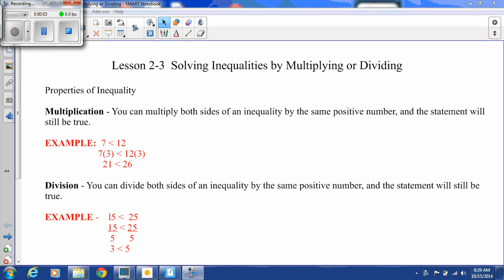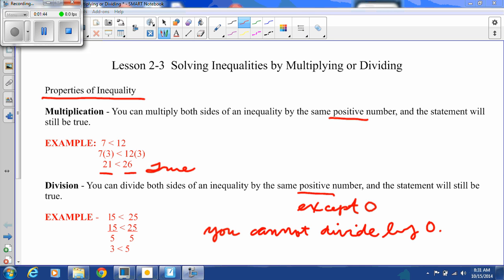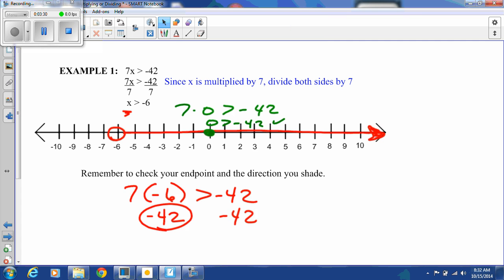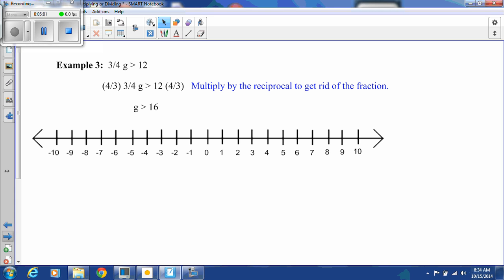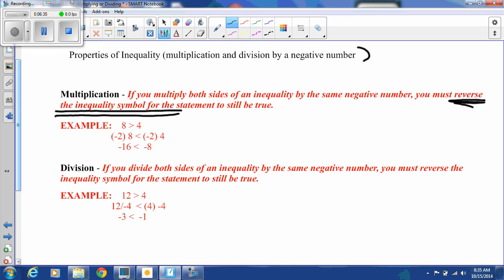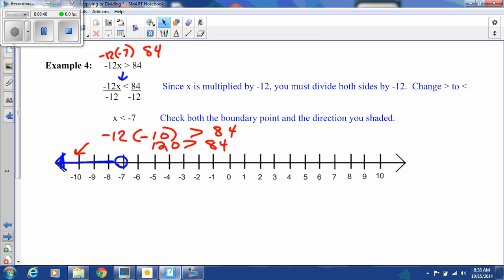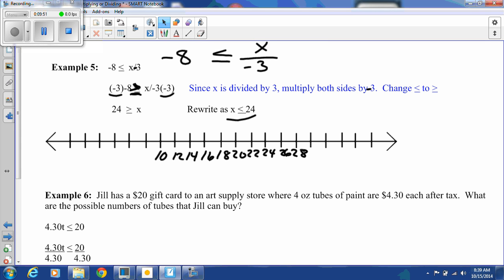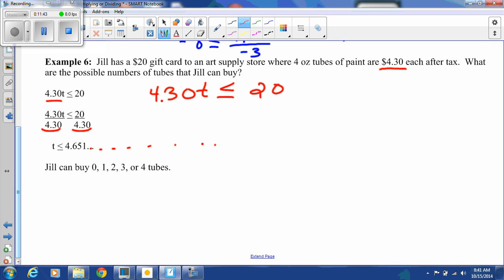Lesson 2 3 Solving Inequalities by Multiplying or Dividing